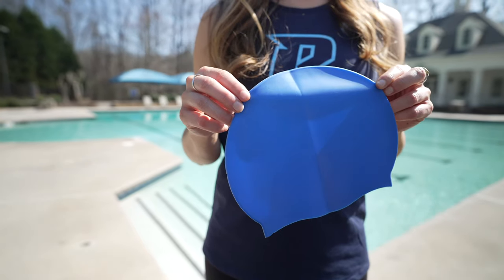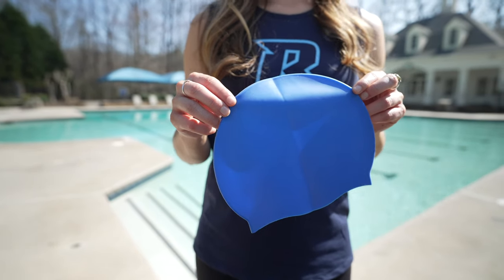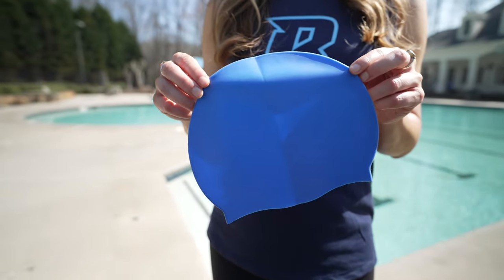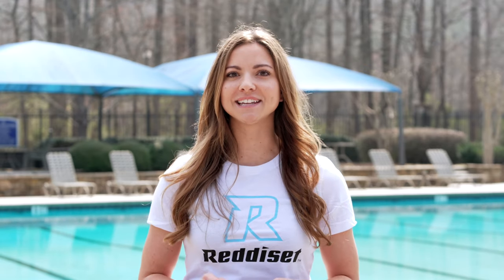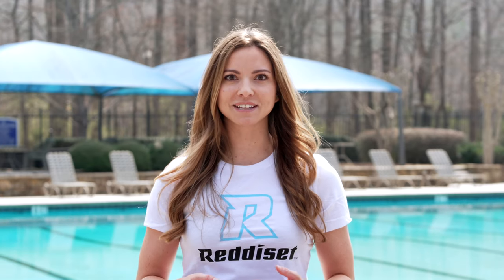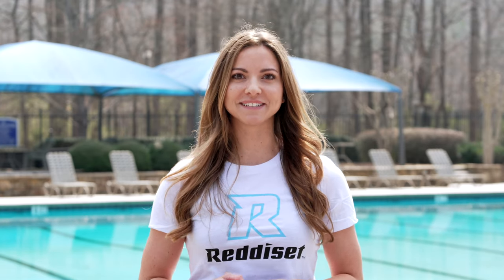Swim Caps: Silicone vs Latex